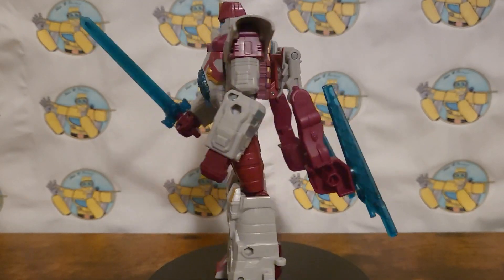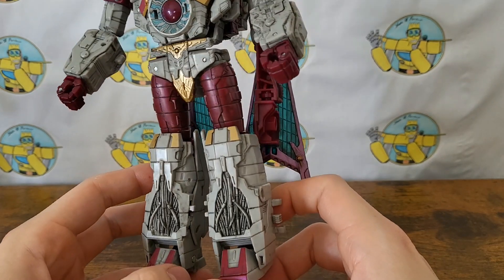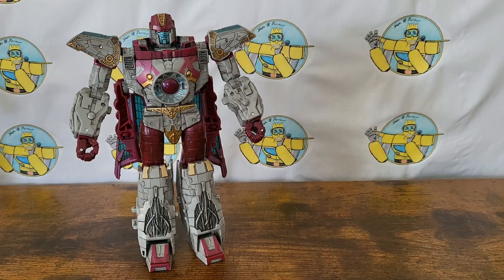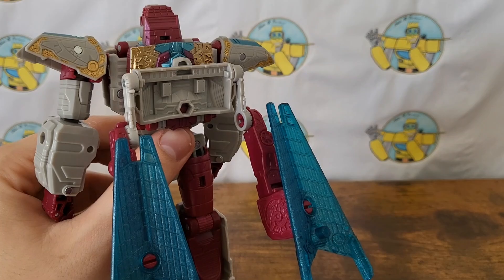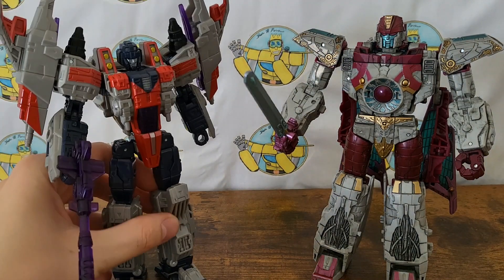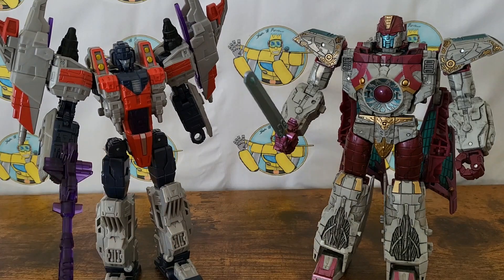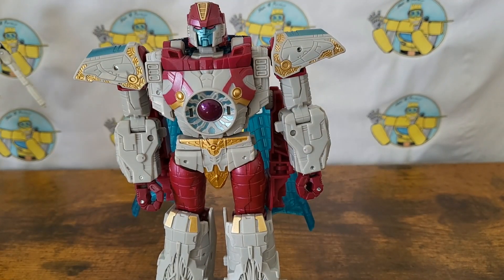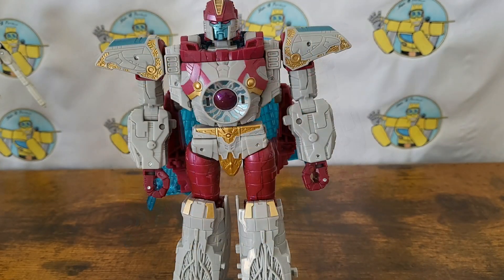We Are The Time Council! | Legacy United Vector Prime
One of the coolest molds yet that I've had the pleasure to mess around with and modify.  I would have had it out sooner, but I had a lot of fun with this guy.  He does have some issues, but that's to be expected of a remold.  Enjoy! 😁